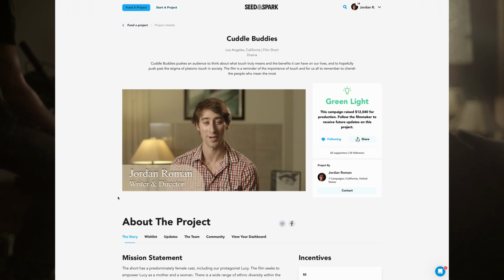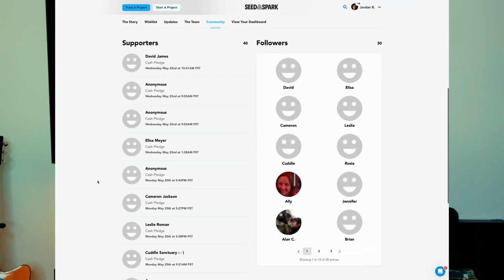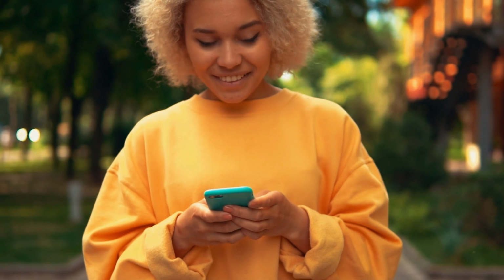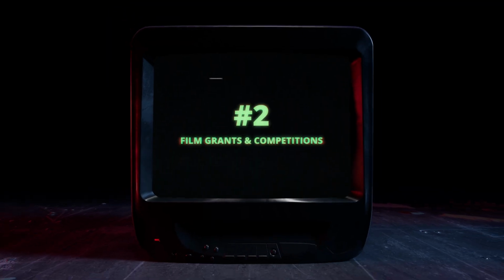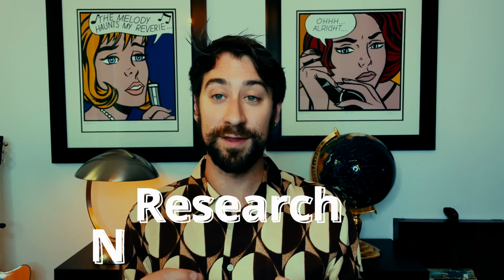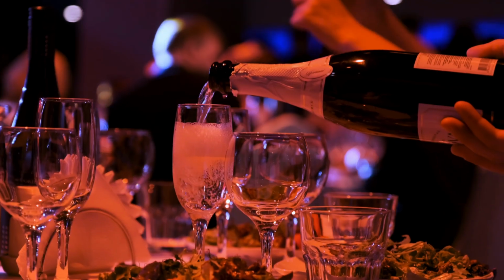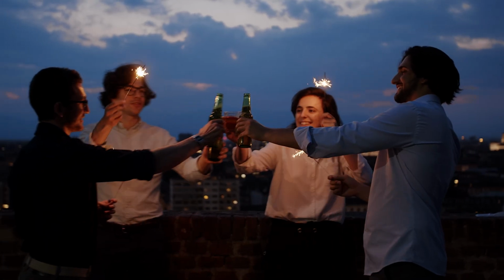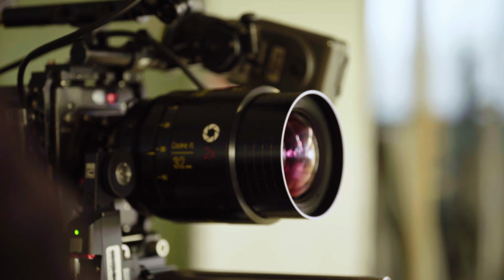Can't Get Your Short Film Funded? Do This!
In this video we cover the best ways to find or create funding for your short film. We cover how to crowdsource fundraise, work with brands or sponsors for in-kind sponsorships, throw fundraiser parties and more to find your funding to get your short film made!

I am beyond thrilled to welcome you to this space where we’re going to embark on some incredible learning together.

This channel is all about narrative filmmaking techniques and approaches, the philosophy of art, creative and technical workflows and uncovering what the filmmaking journey is all about and what it can teach us about life.

CHAPTERS:
0:00 - Video Introduction
0:15 - Channel Introduction
0:31 - Chapter 1 - Crowd Funding
4:07 - Chapter 2 - Film Grants and Competitions
6:31 - Chapter 3 - Private Investors and Sponsorships
8:06 - Chapter 4 - Throw a Fundraiser Event
10:12 - Chapter 5 - In Kind Contributions
13:33 - Conclusion

FILM FINANCING RESOURCES:

The Art of Film Funding Book by Carol Dean:

How The Hell Do I Get My Film Financed? Book Series:

CROWDSOURCE SITES:
IndieGogo:

CREW:
Edited by Hannah Otos:

For a written version of all of my case study series videos about the making of Cuddle Buddies, you can purchase my guidebook on Amazon here:

EQUIPMENT/TECH
Shot on iPhone 13 ProMAX

Stock Footage Licensed From Motion Array

Microphone:
Apogee Hype Mic

Hey I'm Jordan! I'm a film writer, director and producer originally from Colorado Springs, Colorado and now live in LA and work as a director and writer for narrative dramas and horror films mostly. I love Donnie Darko, Metal Music, Drumming and Non Fiction essays!